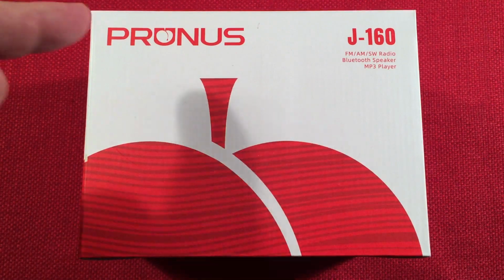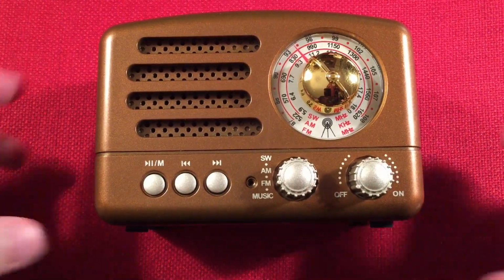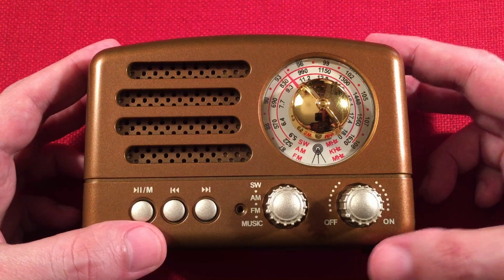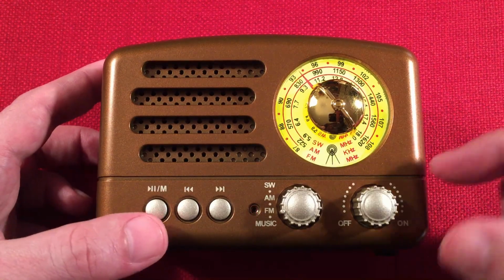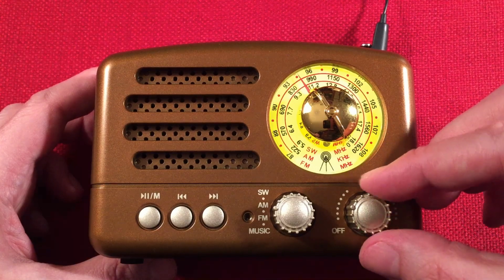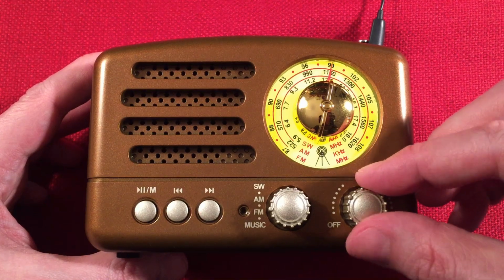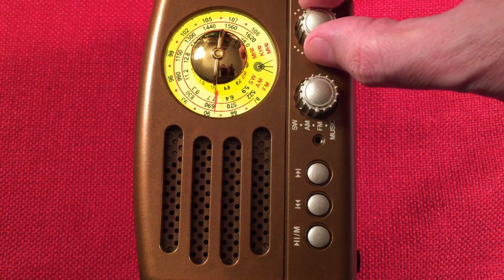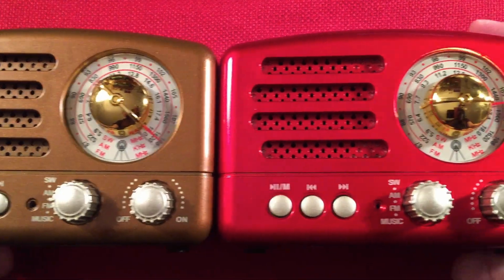Prunus J-160 AM FM BT MP3 Shortwave Radio Review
The Prunus J-160 Packs a Retro Punch.  Equipped with a Rechargeable 18650 Battery, Illuminated Dial, Bluetooth, MP3 Player, and Three Bands to Explore.  All in a Compact, Portable Package.  Most Excellent!

▶ The Gold Prunus J-160 at Amazon USA
▶ The Red Prunus J-160 at Amazon USA

Features I like about the Retro J-160 Radio:
Above Average FM Reception.
Excellent Speaker Audio.
Rechargeable.
Shortwave Reception is Good, when Paired with a Wire.
Aux-In Jack.
Gorgeous Amber Backlit Dial.
Simple Controls.
Included Audio Patch Cable.
Solid Construction.
Decently Priced.
Plays MP3s from USB Thumb drives, or Micro SD Cards.
Bluetooth.

Features that could be Added or Improved on:
Add the NOAA Weather Band.
Expand the Shortwave Band.
Have 18650 Battery User Replaceable.
Improve AM Reception, possibly needs 10kHz stepping for the US.

Overall, this little Retro Entertainment Box is going to bring Fun to your Household for Years to come!  I love playing Old Time Radio Shows on it.

Special thanks go out to my Cornerstone Supporters:
Arnold Alt
Peter Atkinson
floredon
Jon B
Gary B
Don B
Paul B
Rita B
Eric C
Chuck E
Loretta J
Mac R
Bill W
Raymond V